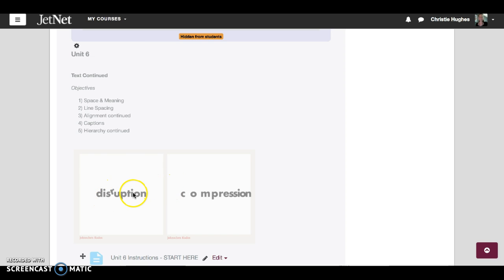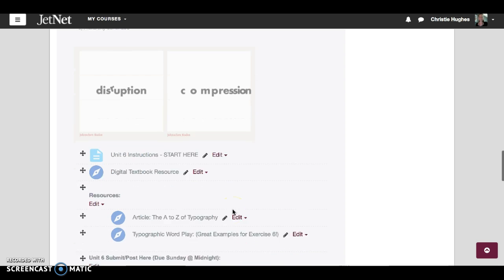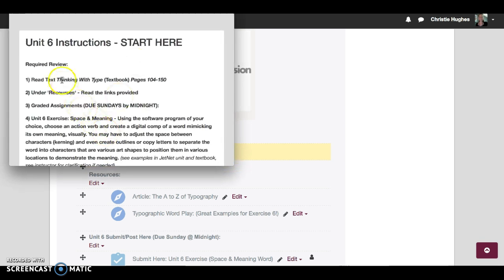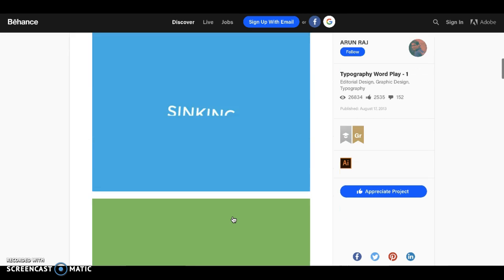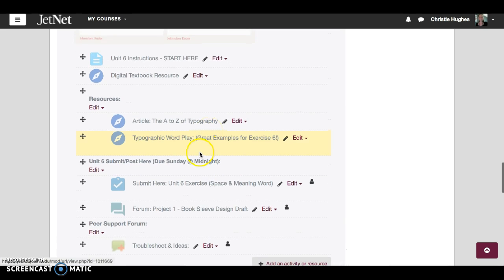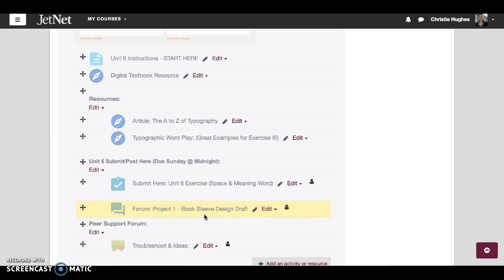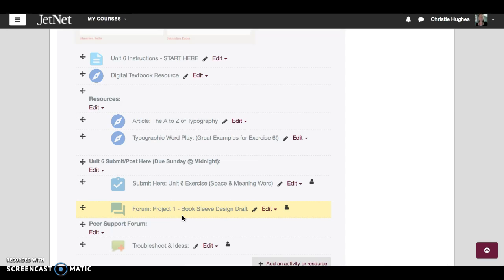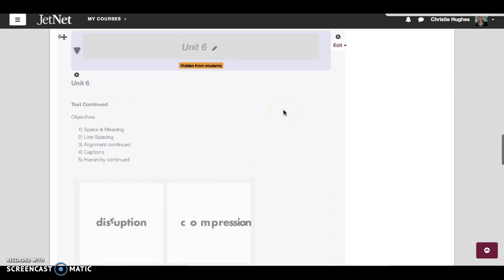CIS 128 - Unit 6 Overview